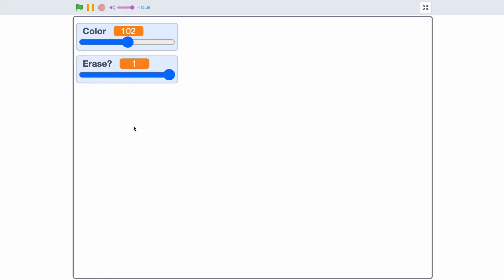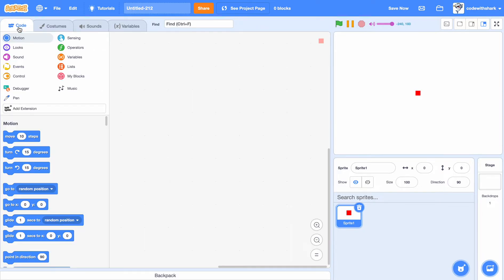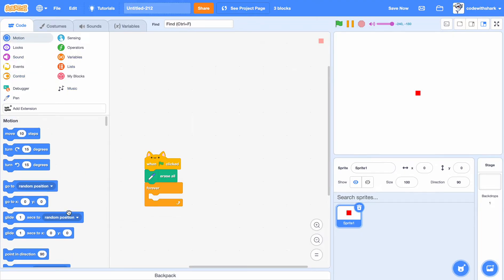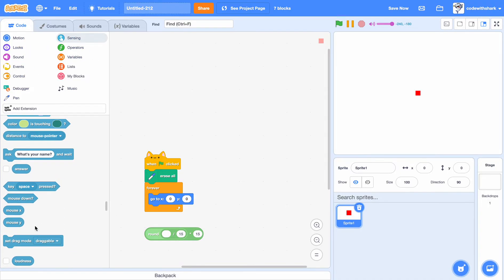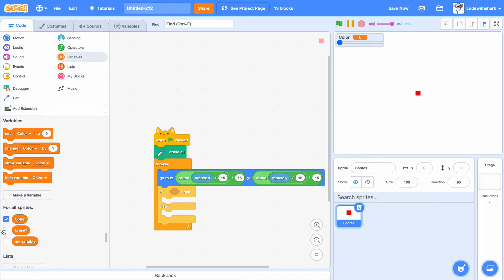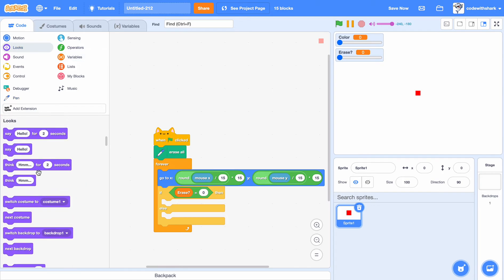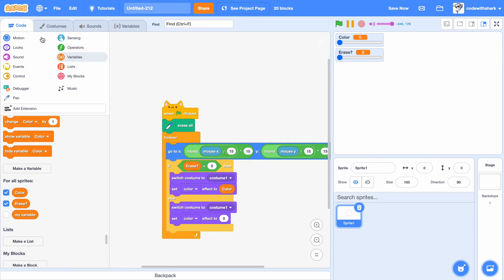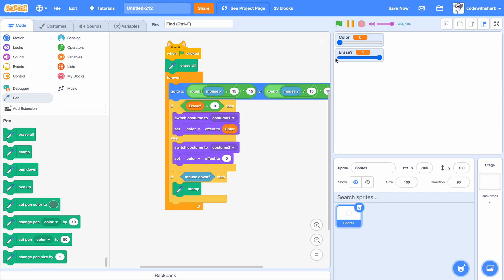How To Make a Pixel Art Game In Scratch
Today we are going to make a pixel art game in Scratch.